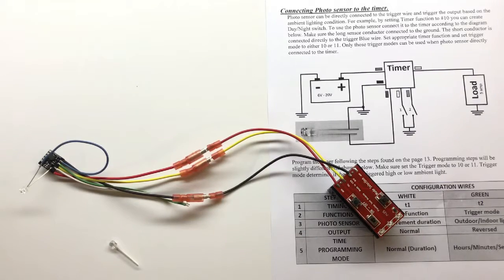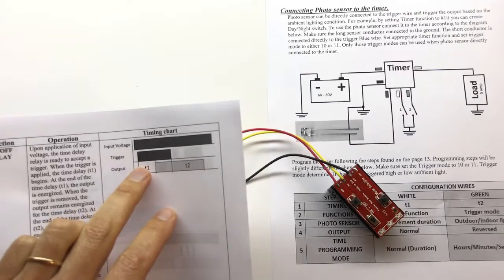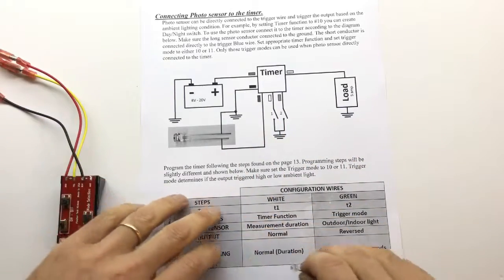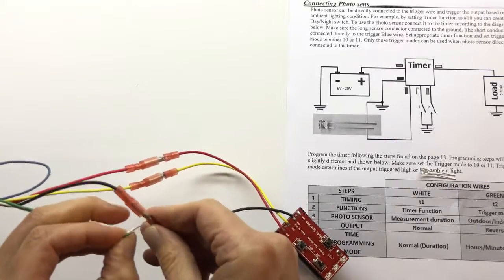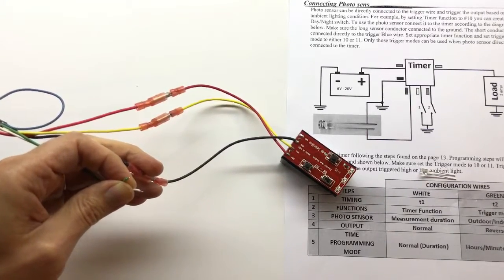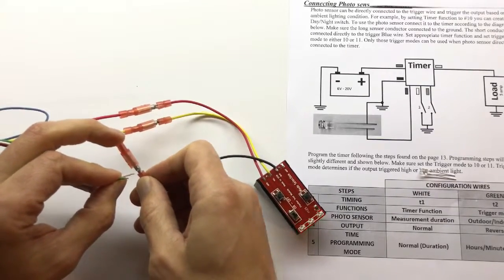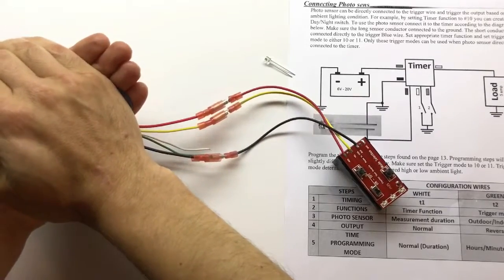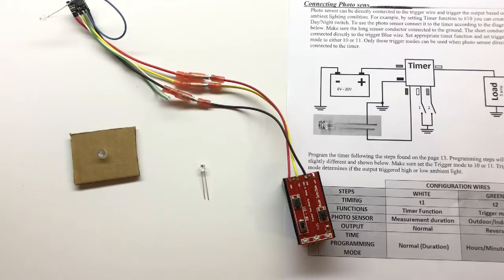Connecting light sensor to multi-functional timer.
Add light sensor to enable timer to be triggered by sunrise or sunset or indoor lighting.